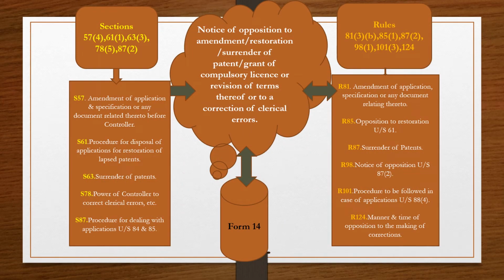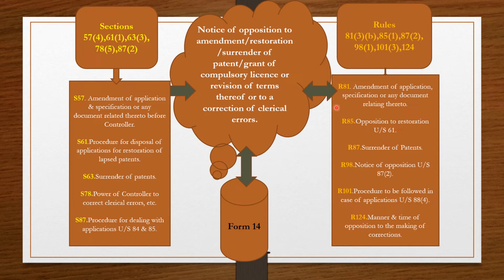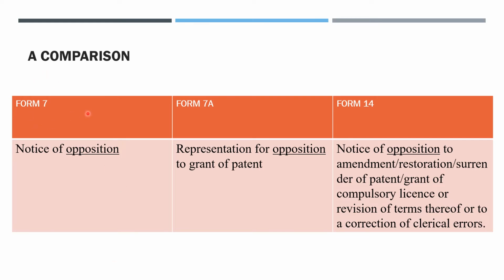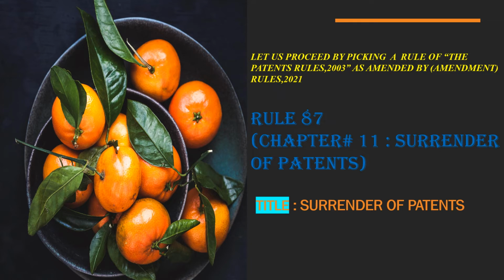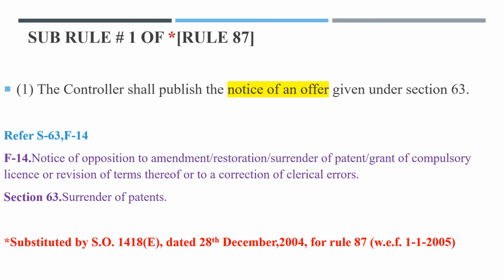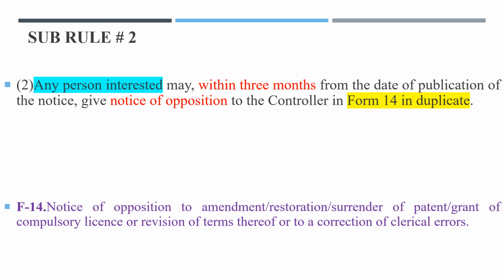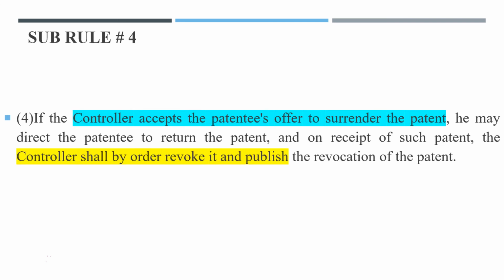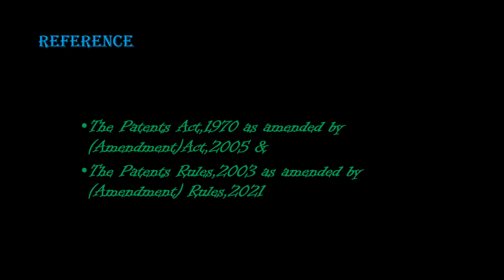Lecture - 58 (Rule 87 of The Patents Rules, 2003)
Rule 87 of The Patents Rules,2003 is regarding “surrender of patents”. Initially, the Controller publishes the notice of an offer as per Sec-63. Any person interested then, within 3 months from the date of publication of the notice, gives a notice of opposition via FORM 14.

The procedures as per Rules 57-63, related to written statement, reply statement etc., apply to the hearing of the opposition U/S 63 in the same way to the hearing in opposition proceeding. After accepting the offer to surrender, the Controller revokes the patent by passing an order and publish the revocation of the patent. Rule 87 in total is substituted w.e.f. 1st Jan. 2005.